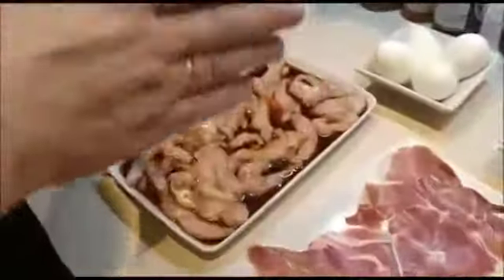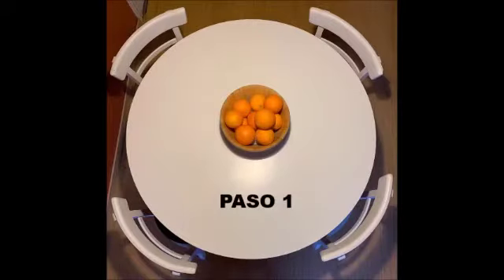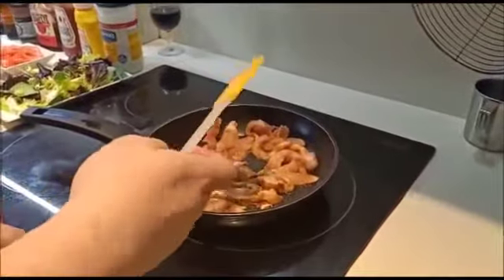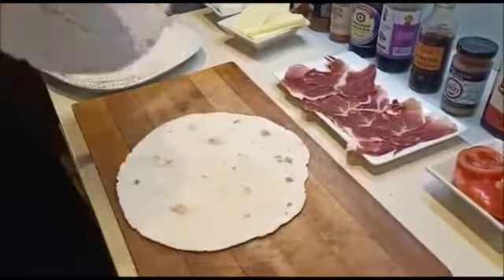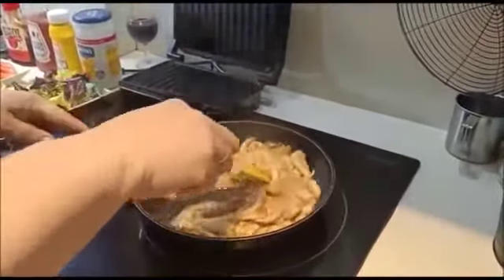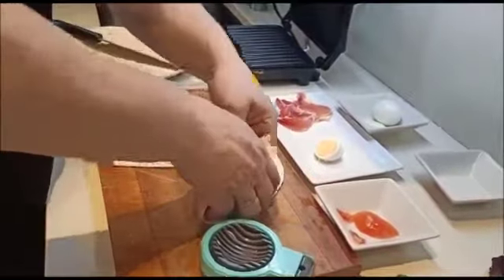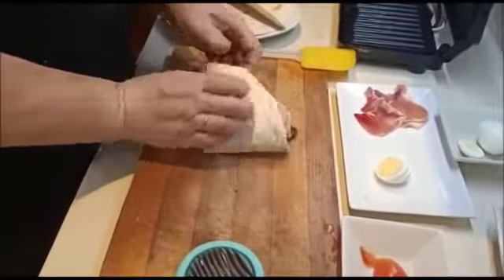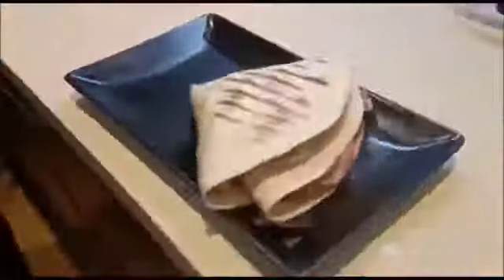WRAP DE POLLO Y JAMÓN